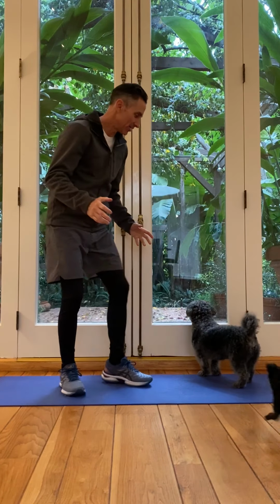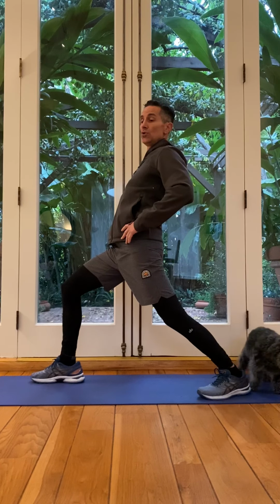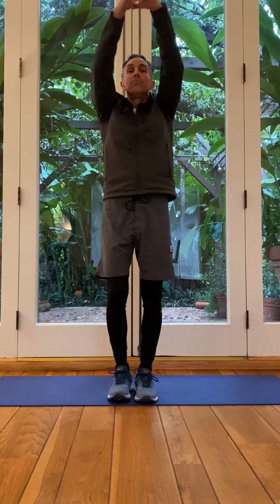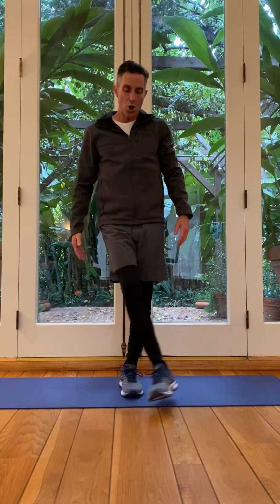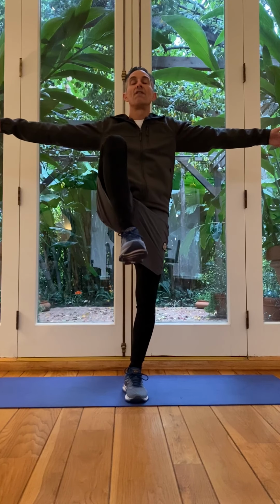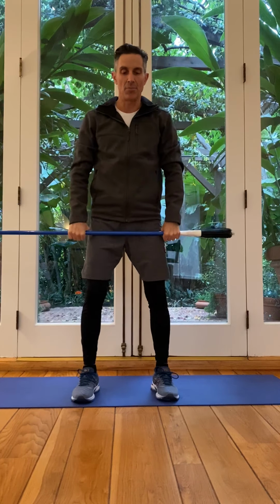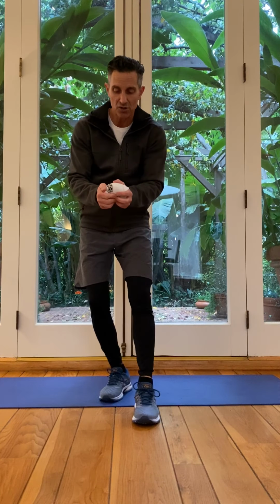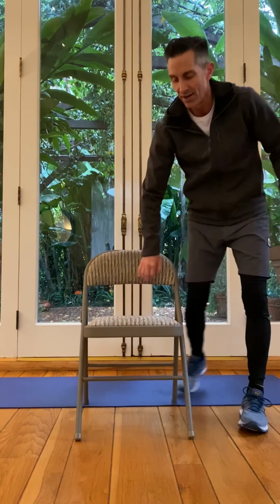Kids Fitness Video #4 Coach Saken IMG 0663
Kids Home Work Out, Exercise, Stay Strong and Fit with Coach Rio Saken. Stretch Move and have fun! Let's Do This!